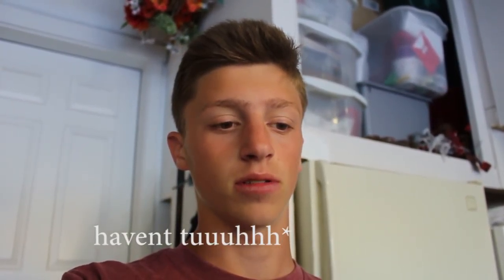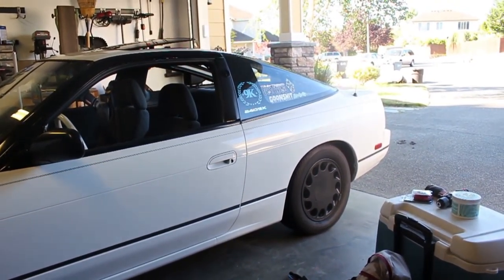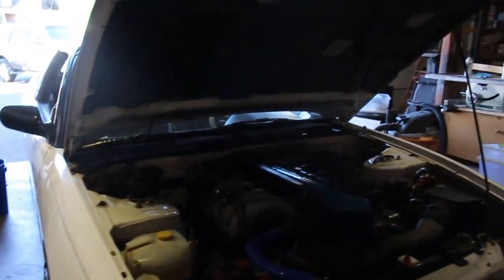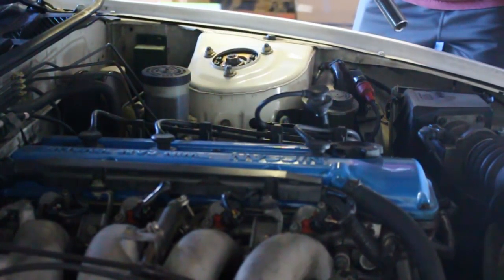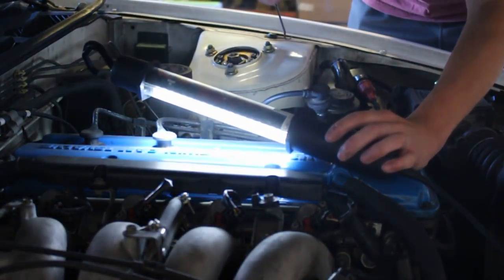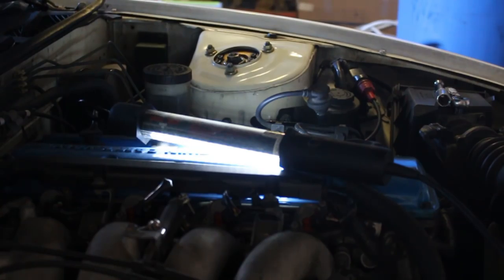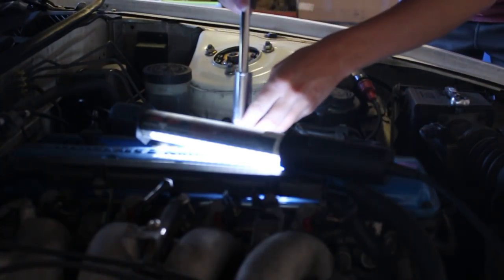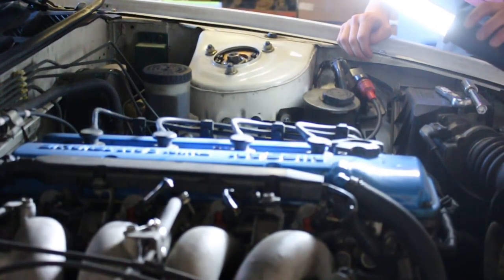240sx s13 NEW WHEELS!! (spark plug install)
i finally got around to getting new square g6 wheels for the 240sx they are 17x9.5 with 215/45/17 in front and 235/45/17 in rear but that will change soon. I also went ahead and changed the spark plugs!!